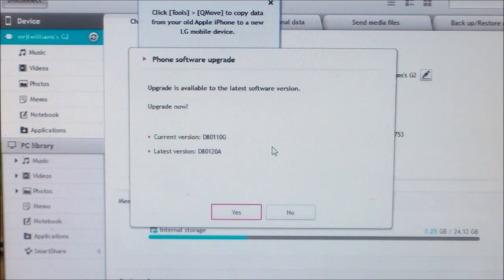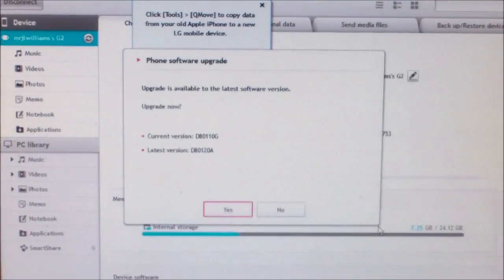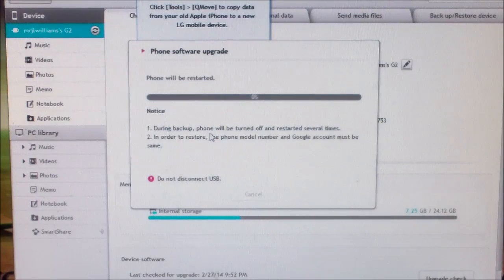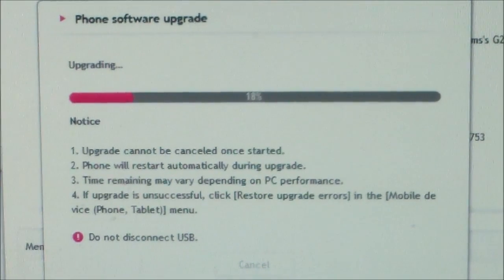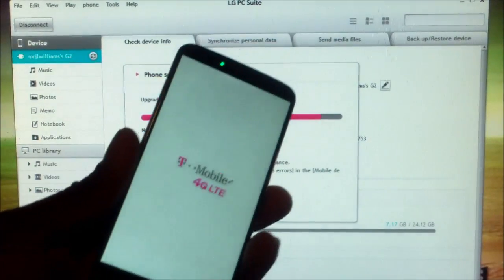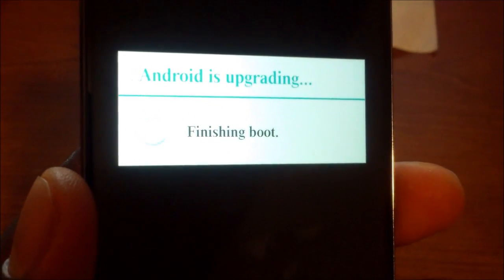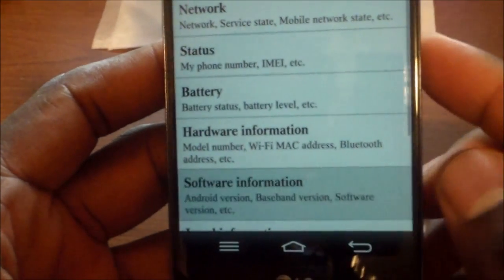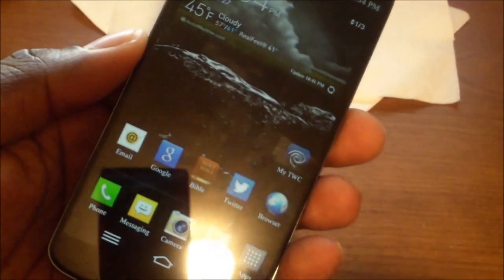Official 4.4.2 install T-Mobile LG G2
I walk you through installing the official kit kat 4.4.2 from LG, for the T-Mobile LG G2.
Link to download LG PC SUITE.